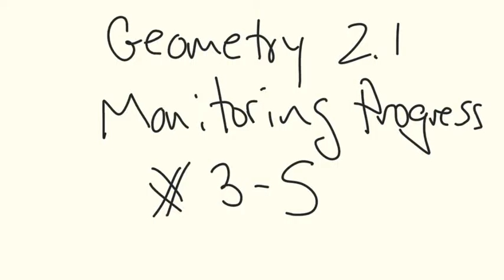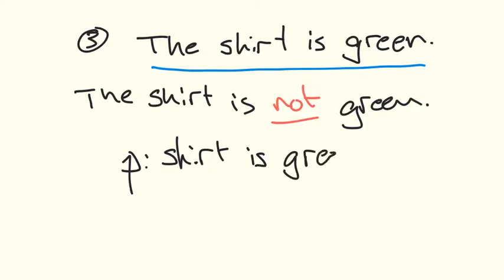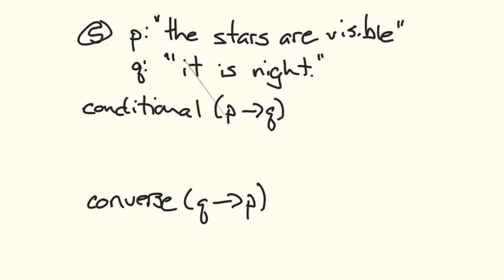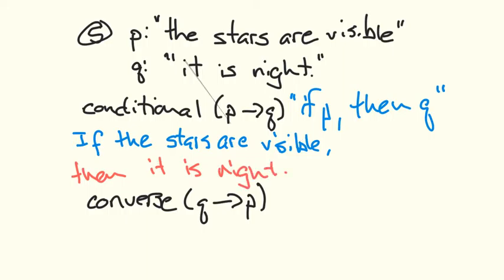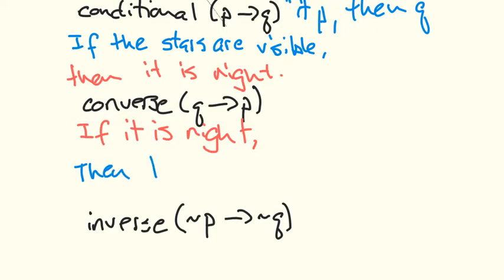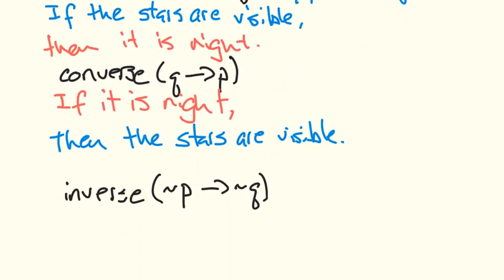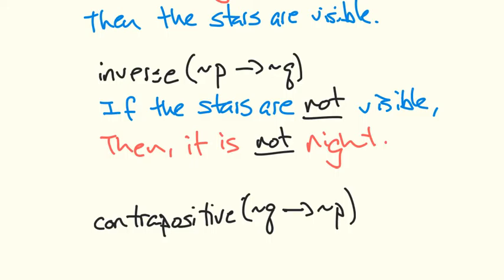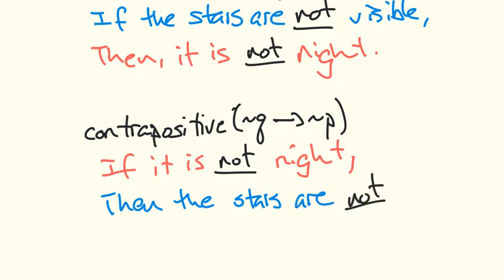Geometry 2.1 Monitoring Progress #3 - 5